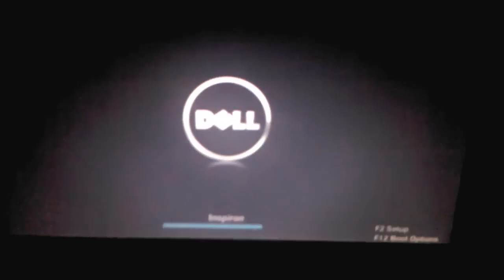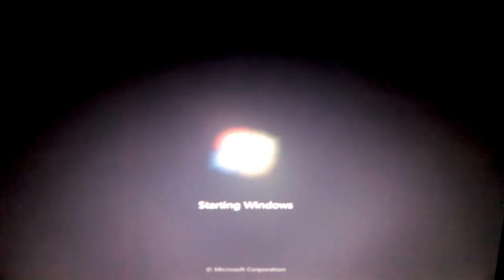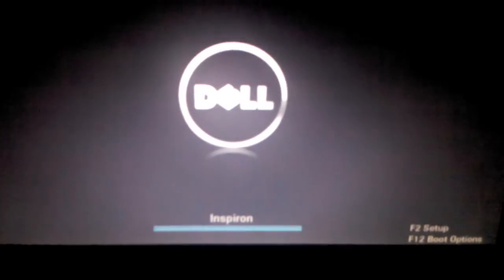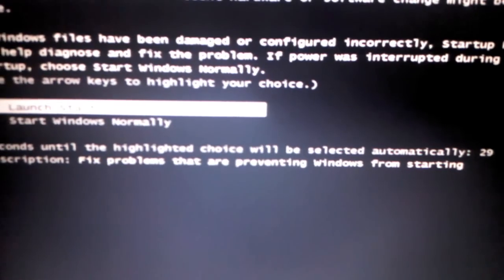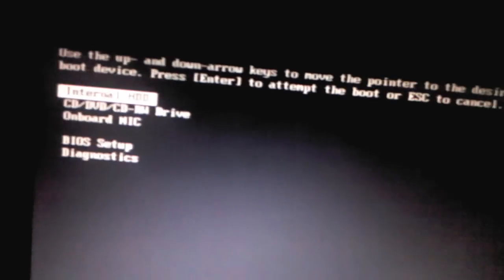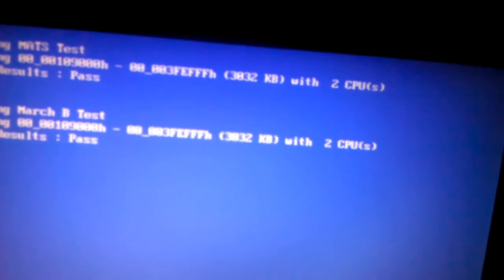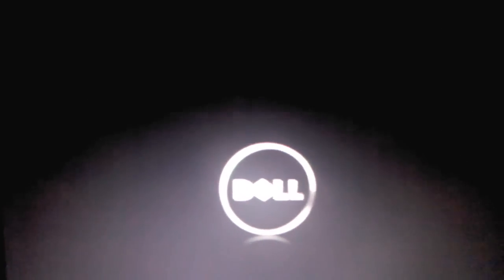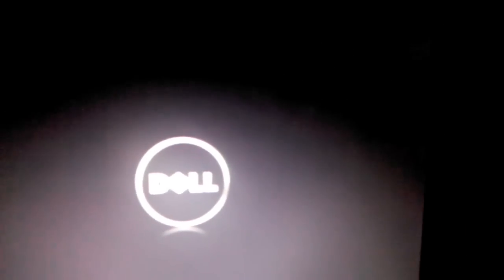Dell Inspiron Boot Problem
I am needing feedback of how to fix this. Thanks guys.